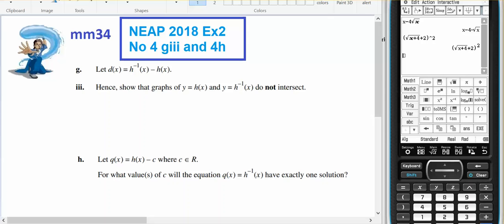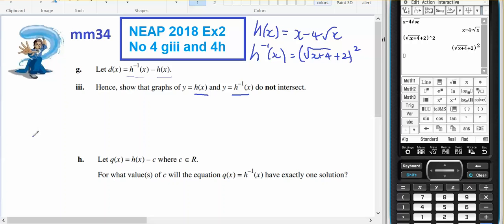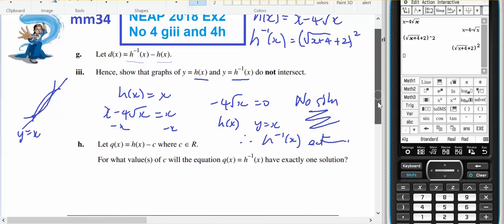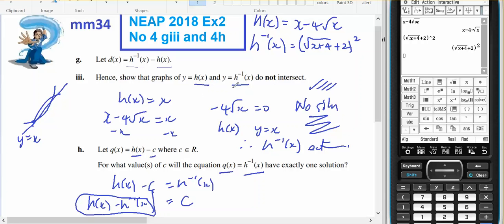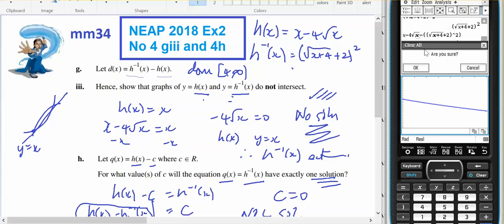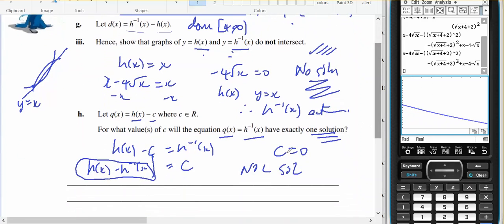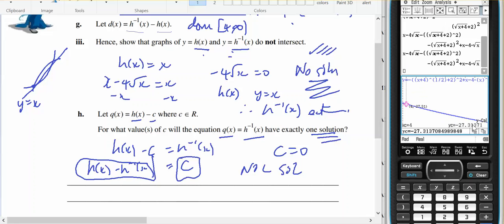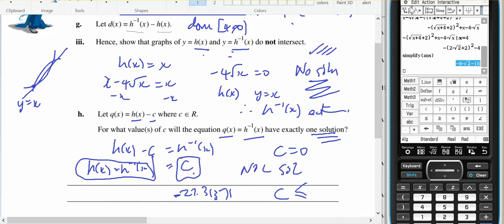mm34 NEAP 18 Ex 2 4giii 4h